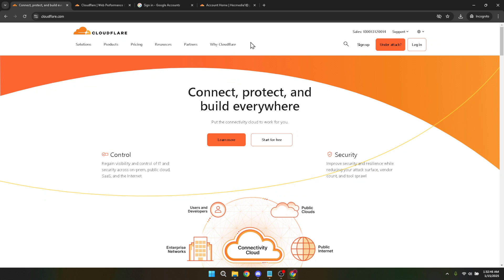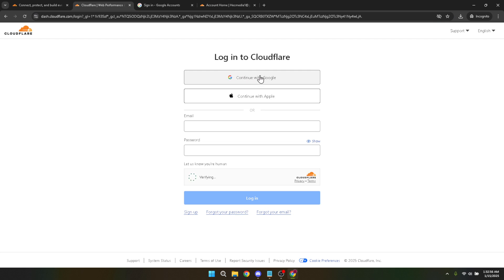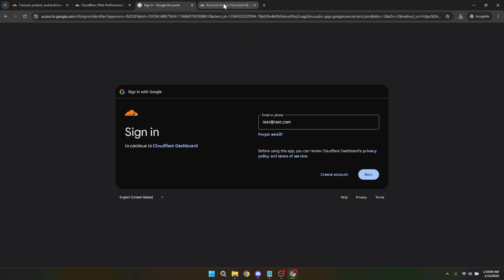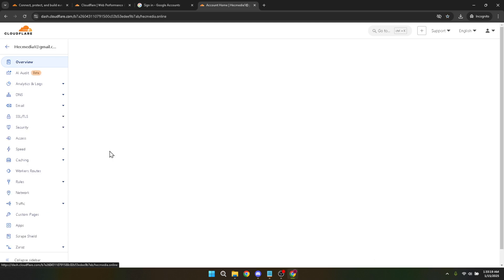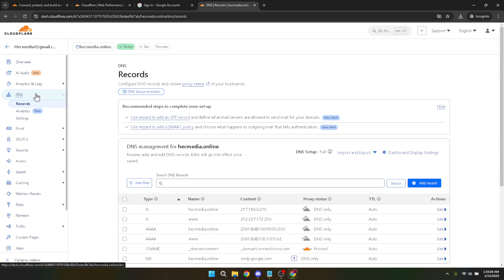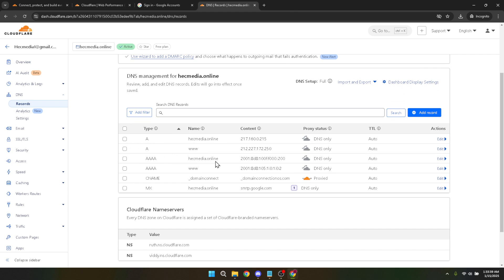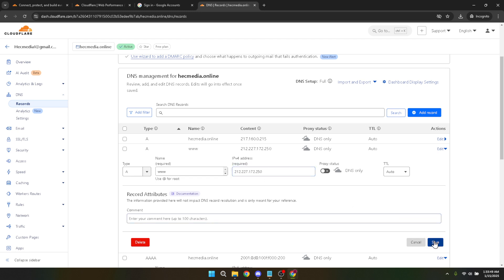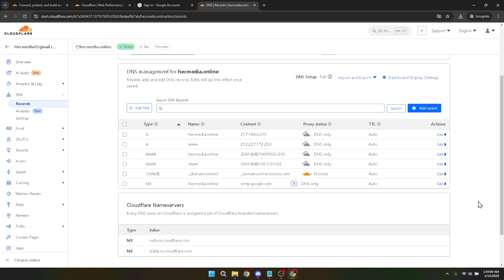How to Change Cloudflare Dns Ip Address (Full 2025 Guide)